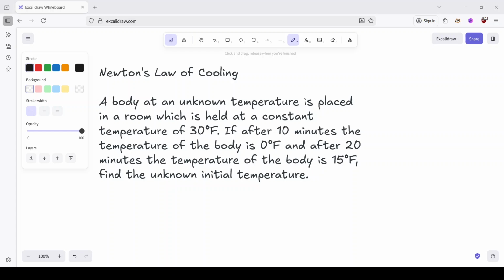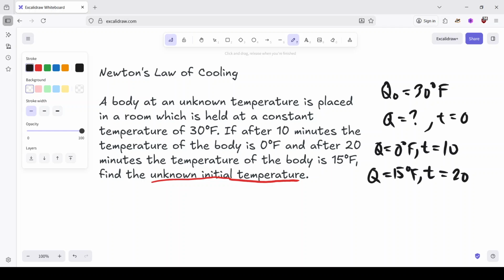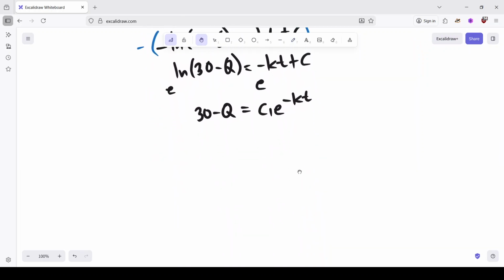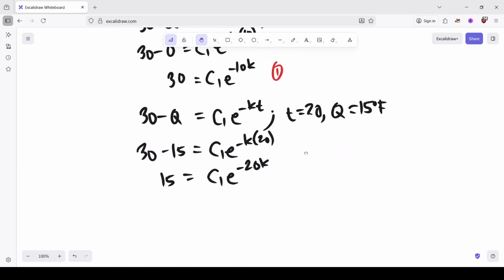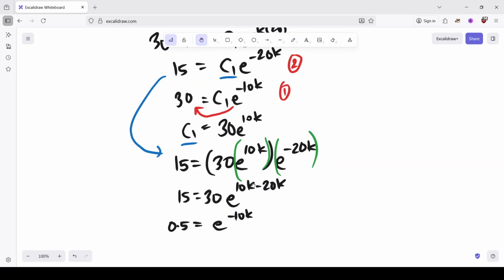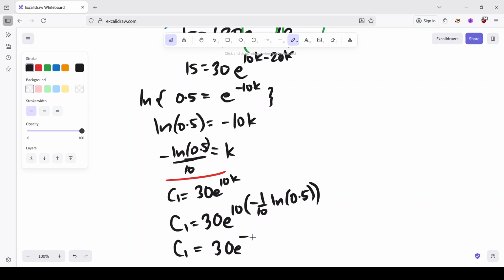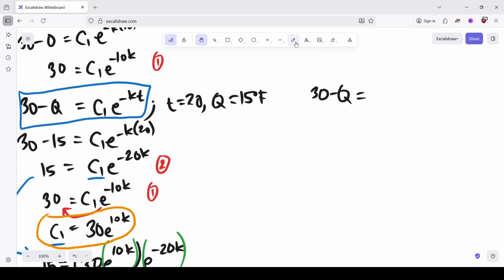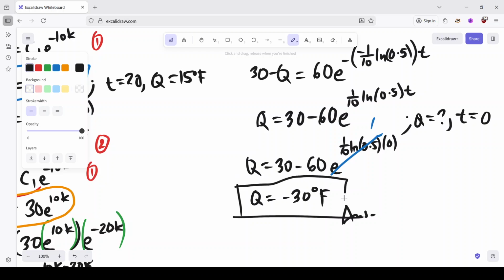Newtons Law of Cooling Part 2 Application of first order DE